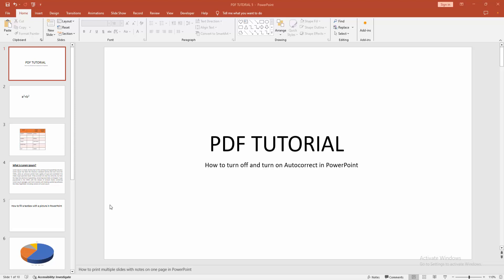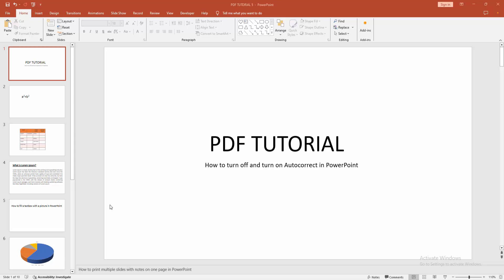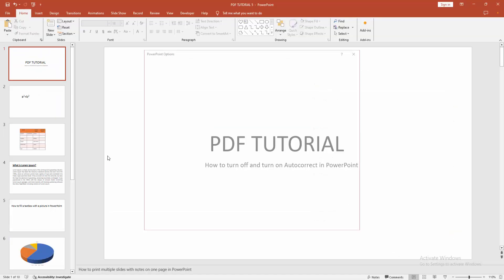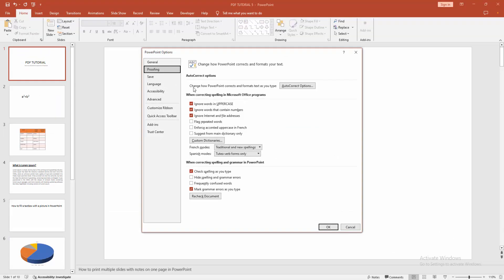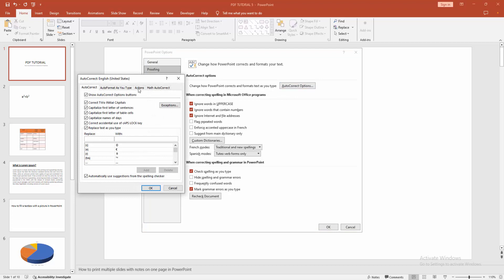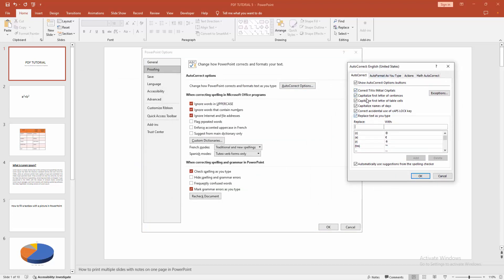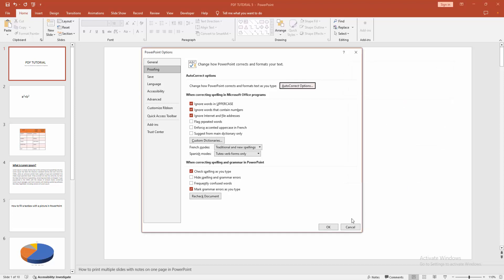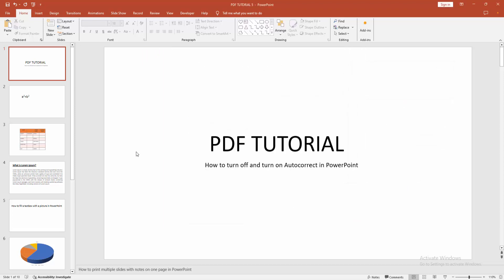How to turn off and turn on Autocorrect in PowerPoint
Assalamu Walaikum,
In this video I will show you, How to turn off and turn on Autocorrect in PowerPoint.  Let's get started.